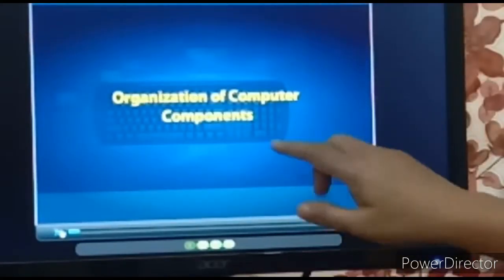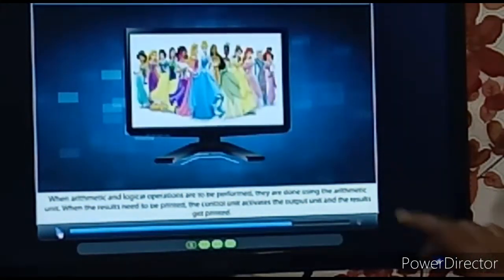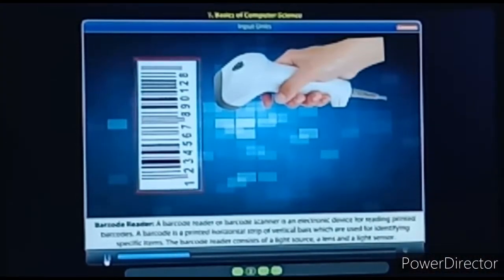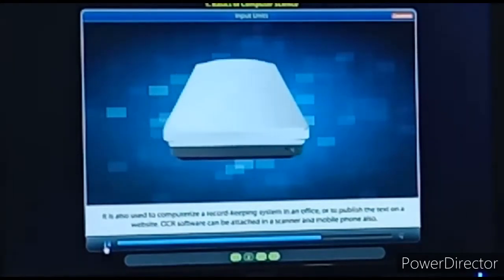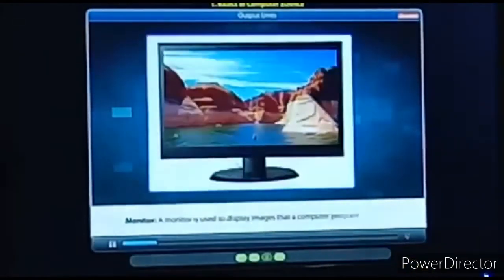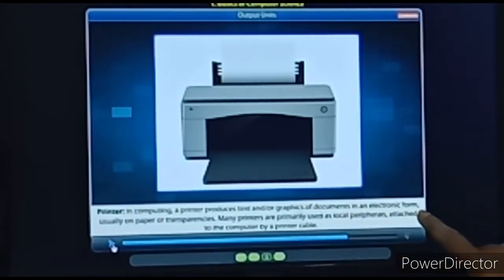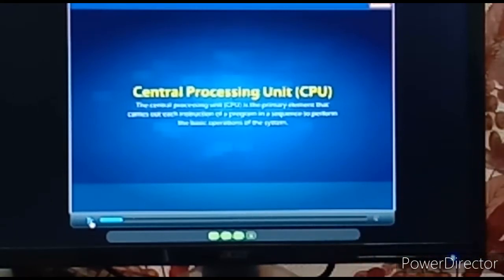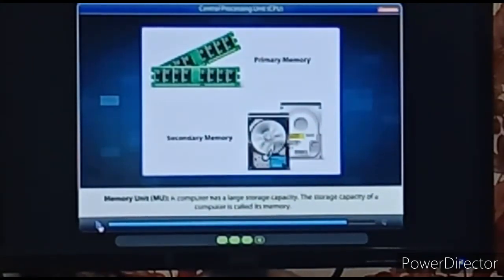VII COMPUTER 29-09-2020 PART-1